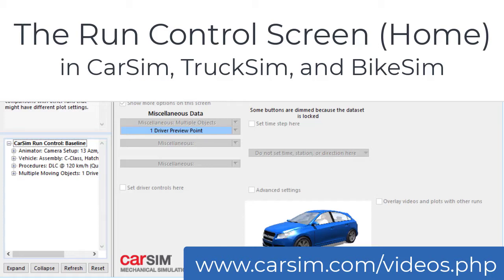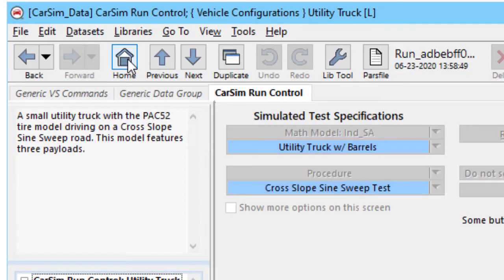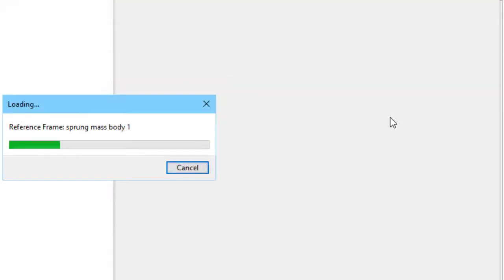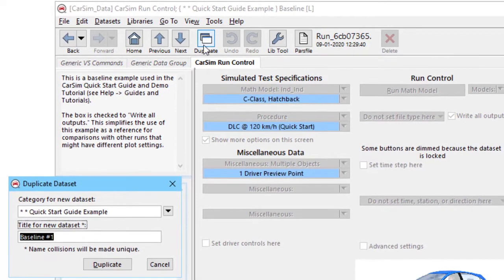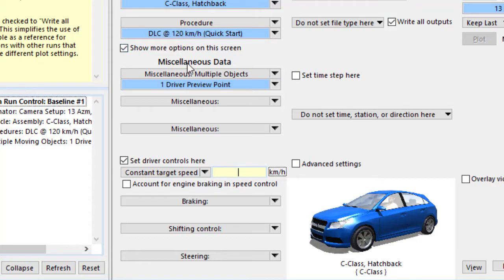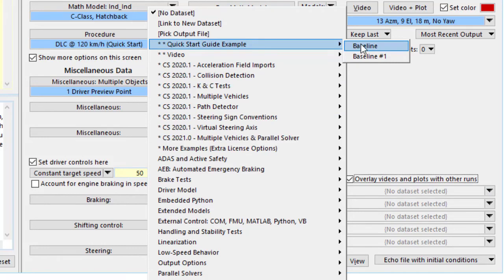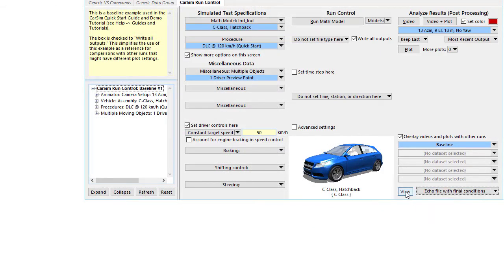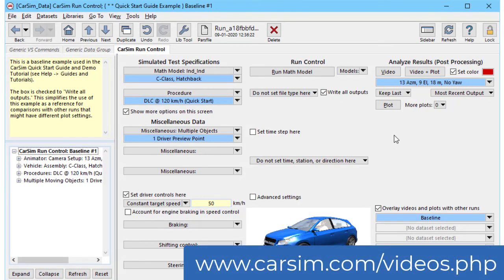Run Control Screen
This instructional video shows the first screen seen when using CarSim, TruckSim, and BikeSim. It show how to make a run and view results, and view other information about the vehicle math model constructed to perform the simulation.